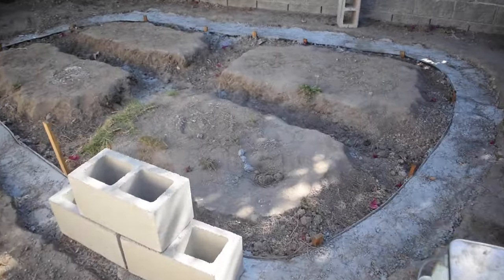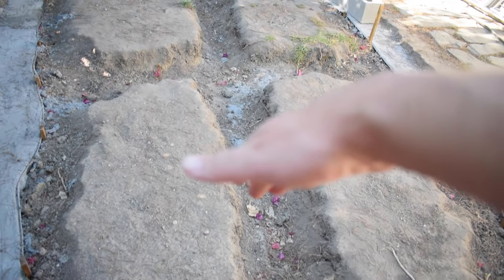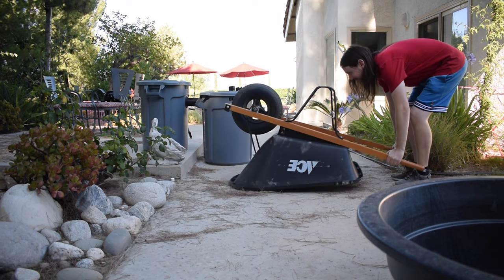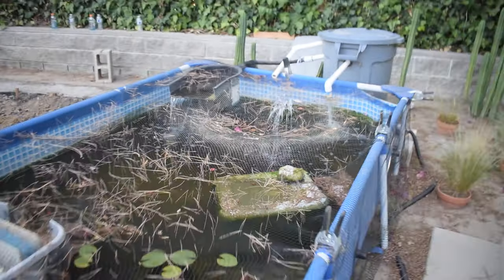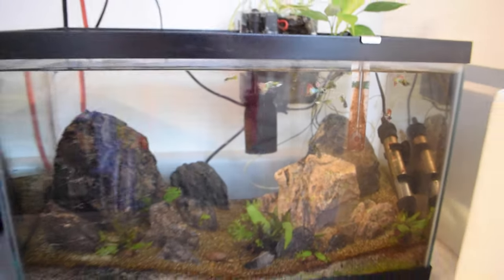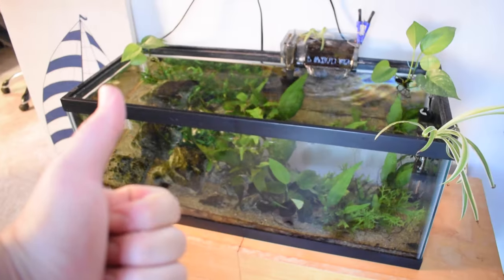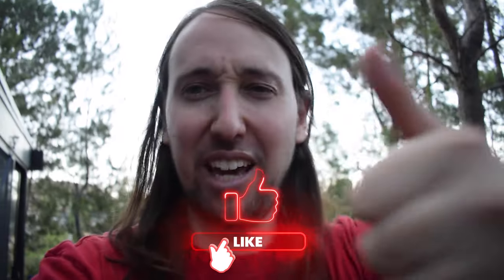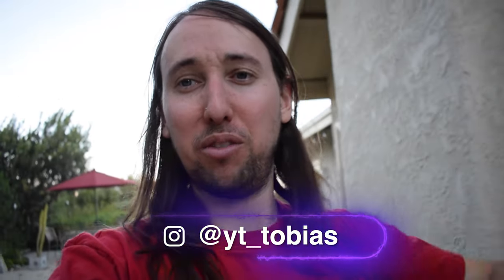Digging Backyard DIY Pond: DAY 1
What's up Aquamigos! The time is finally here to dig the DIY backyard pond! It's possibly the most important step of the entire pond build! I'll be digging 3 feet down into the ground and once the hole is dug I can start building the cinder block retaining wall. Feel free to check out my previous videos on how I made the concrete foundation for the retaining wall! As usual please let me know what you think! Thanks!

Here is some of the fish gear I use:

1/2" Vinyl Pond Tubing:.
20-50 Gal Aqua Clear Filter:..